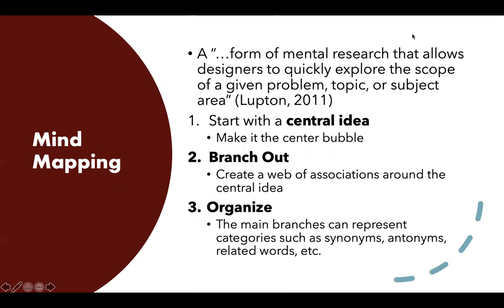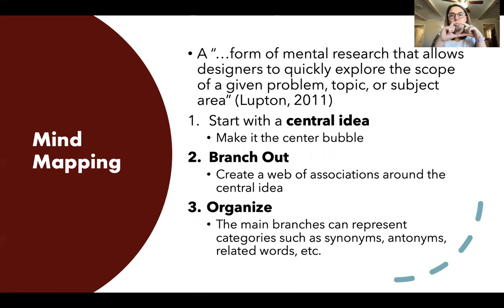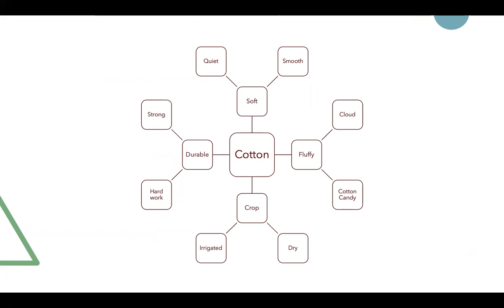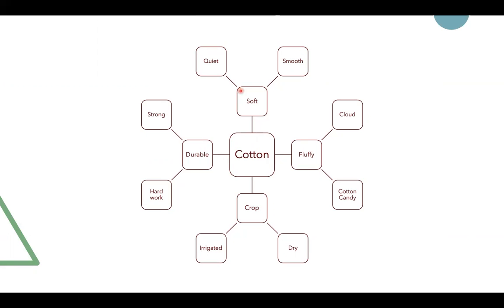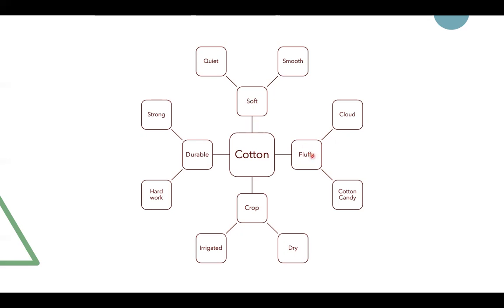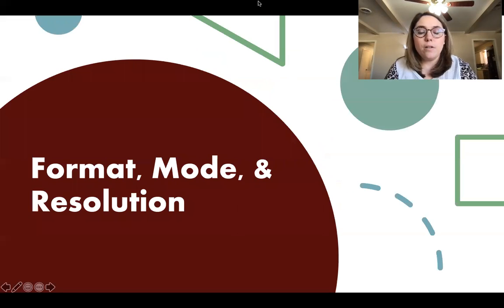Mind Mapping | Kelsi Opat